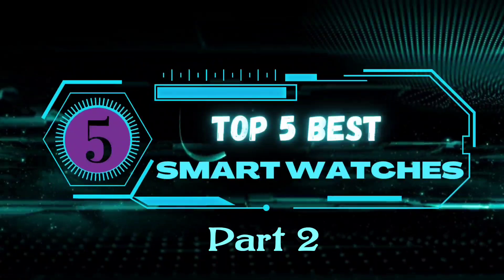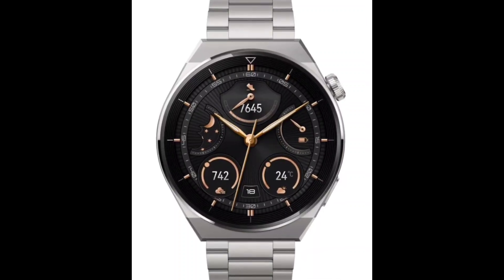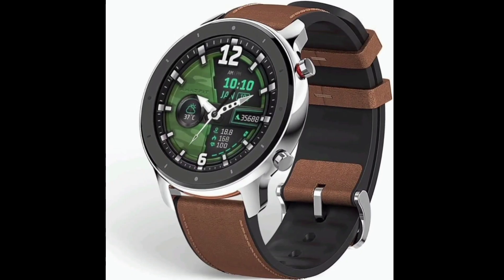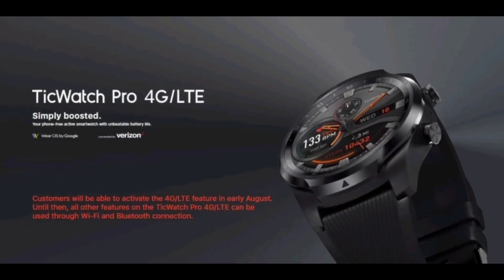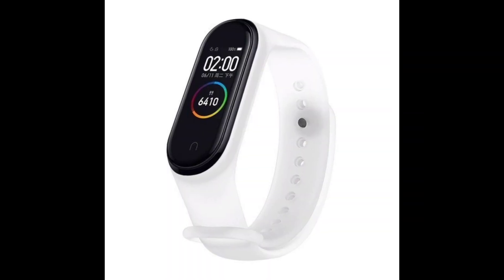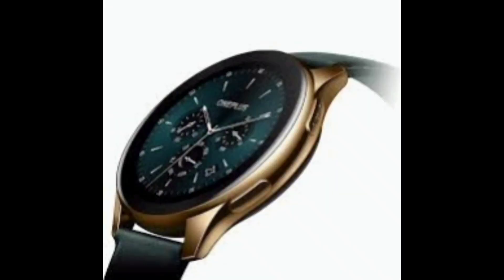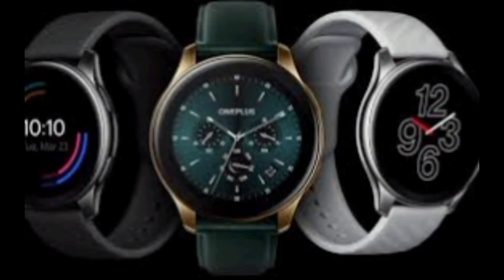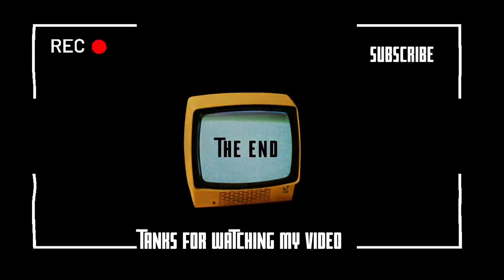smart watch review| smart watch connect to mobile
Embark on a journey into the realm of technology, acquainting yourself with the top five smartwatches worldwide. The fusion of beauty and intelligence in this experience brings everything you desire in the world of technology to your wrist. Our YouTube channel is the gateway to the future!"

"Enter a world of technological enchantment as you discover the top five masterpieces in the realm of smartwatches. This experience is a blend of beauty and smartness, bringing you into a new realm of intelligence and taste. Our YouTube channel is the portal to the beauty of technology

I am Nima Zibaei, a musician, and in the YouTube channel 'top5 tv,' I delve into the analysis of the top 5 trends worldwide.
Weekly Posting Schedule: Sunday - Tuesday - Thursday